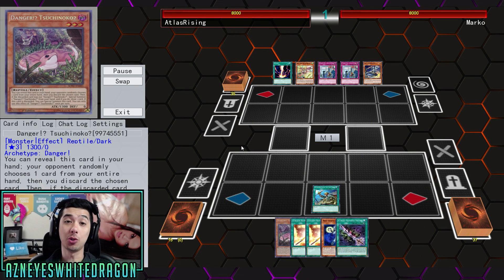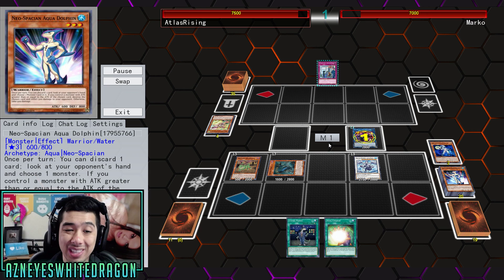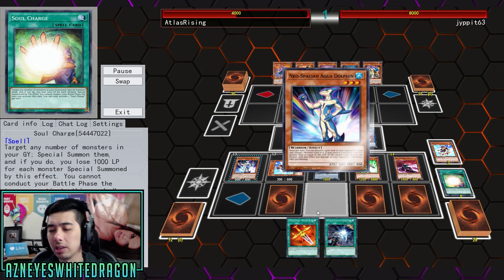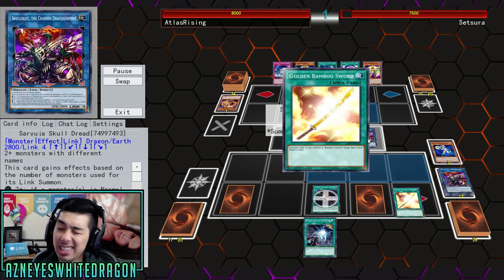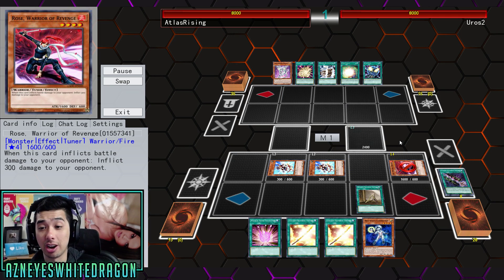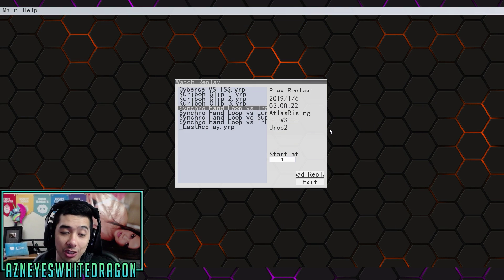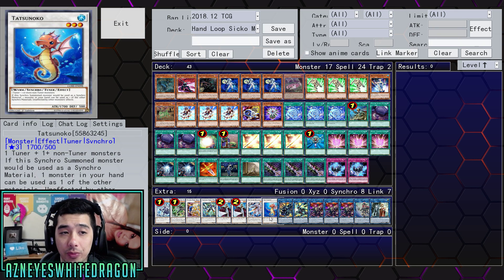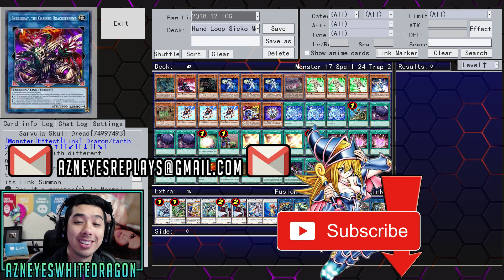Trishula And Neo Space Dolphin Hand Loop! Banish All Cards! Deck 2019 Working Yugioh Deck